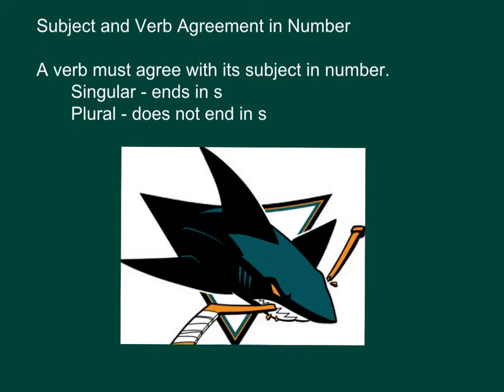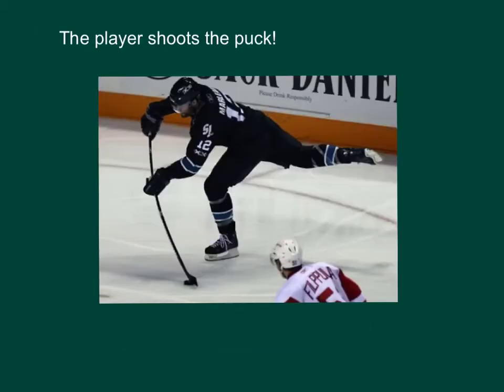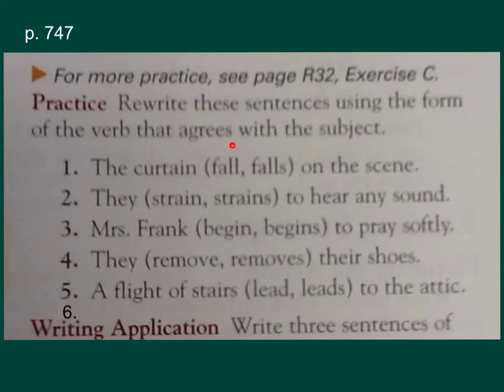Sharks Grammar #2, Subject-verb agreement in number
subject-verb agreement in number